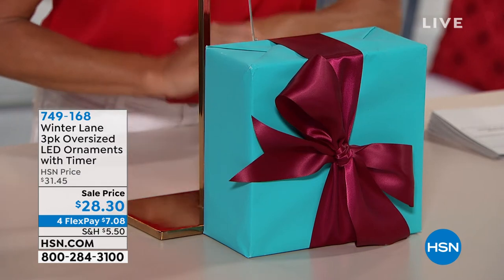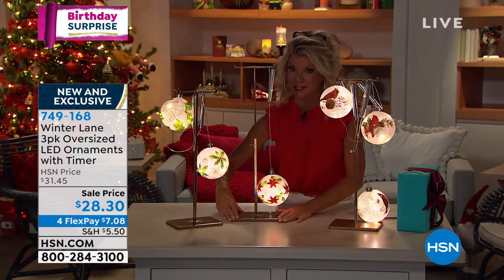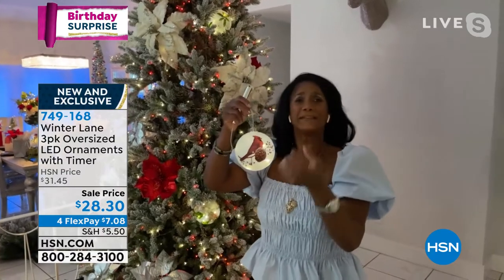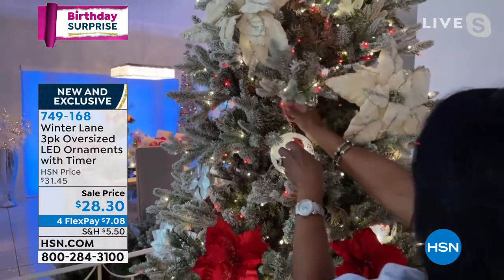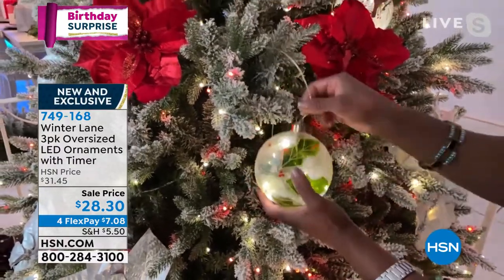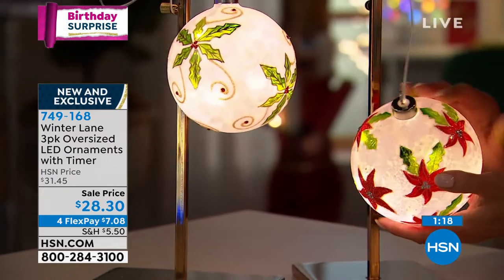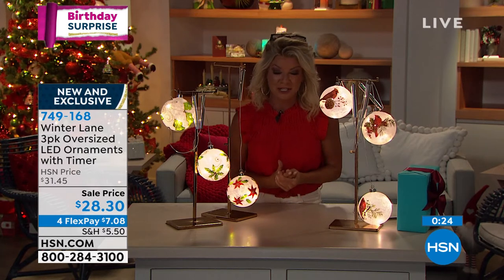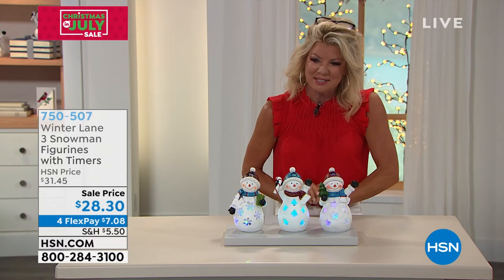Winter Lane Oversized LED Ornaments with Timer Set of 3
These oversized LED ornaments bring a vibrant splash of the holiday season wherever you place them. Each ornament is powered by 2 AAA batteries, which are all included. They are perfect for your tree, your mantle or as part of a beautiful center piece, and they make a great gift, as well.

    3 Oversized ornaments
    6 AAA batteries
    Instruction insert